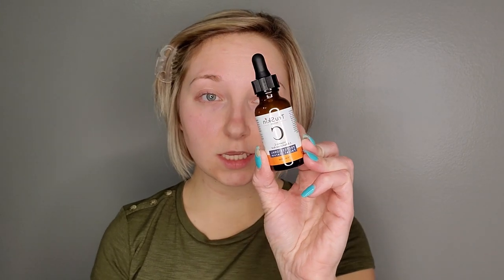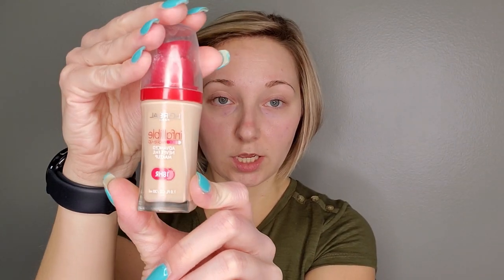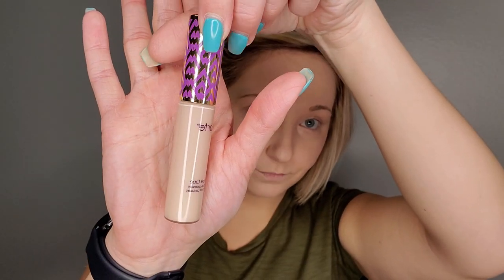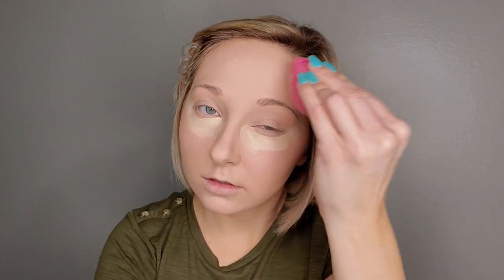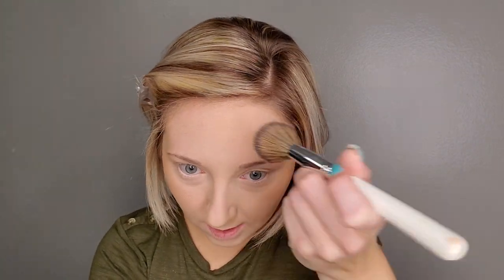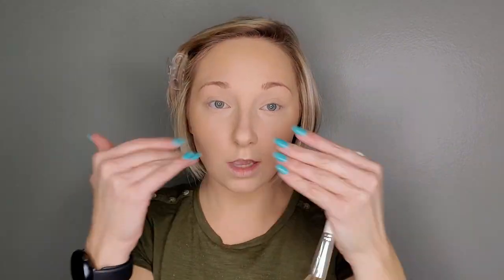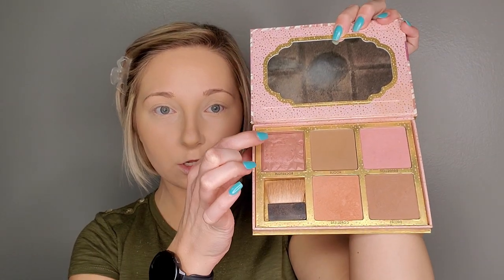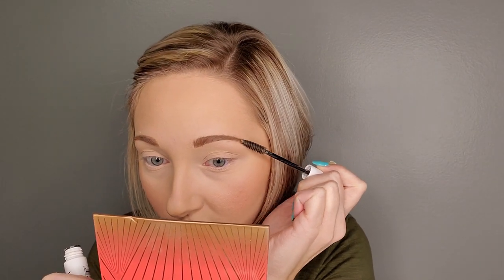In depth drug store foundation base routine!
Join me today to see how I achieve a flawless base using my most favorite drug store foundation! This is an in depth beginner friendly foundation / base routine that I use every single day regardless if I'm just putting mascara on or I'm doing a full face of glam for a night out!

Tag me on Instagram if you used this tutorial!
Can't wait to see some of those flawless looks!

Products used:
Vitamin C by TruSkin

CeraVe AM Facial Moisturizer SPF 30

L'Oreal Paris Infallible Advanced Never Fail Makeup, Classic Ivory (link is specific to my shade, you will have to view additional shades on L'Oreals Paris Website)

Tarte Shape Tape Concealer, Fair Neutral 12N

Benefit Cosmetic Cheekathon Palette (No longer available) (Link to shade that is used most from the palette as an individual shade)

Eyebrow Pencil Essence 04 Blonde

NYX Control Freak Eyebrow Gel

Jaclyn Hill The Flash Highlighter Palette (No Longer Available) (We have our fingers crossed she will be releasing more highlights in 2021!)

I APPRECIATE EVERYONES SUPPORT THANK YOU SO MUCH!

Let me know if there is anything you want to see in the comments down below and I will do my best to give you the content ! Thank you again for joining me and I hope to see you back in the future. xoxo